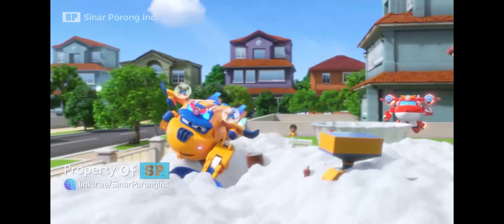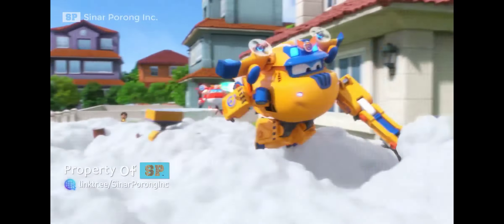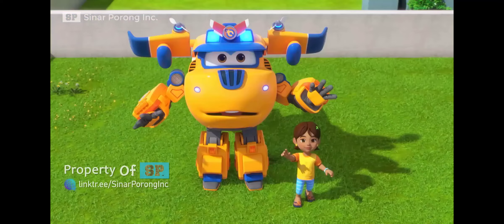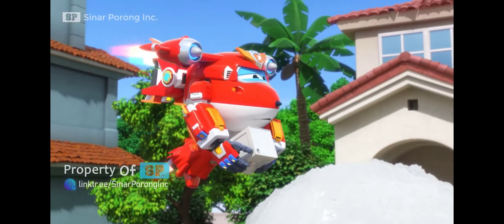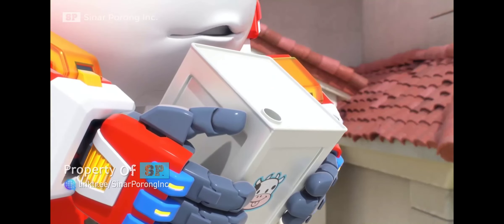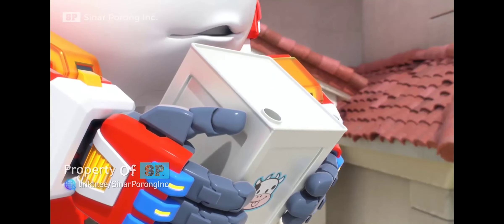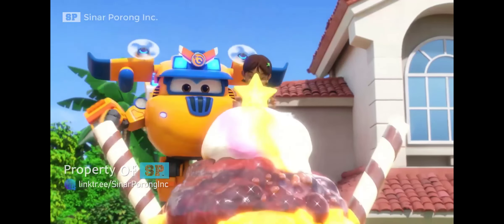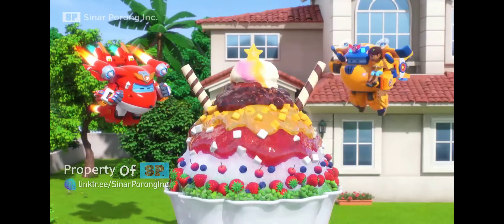Super Wings Jett And Donnie Cake